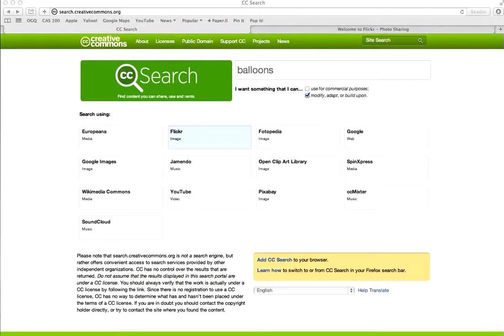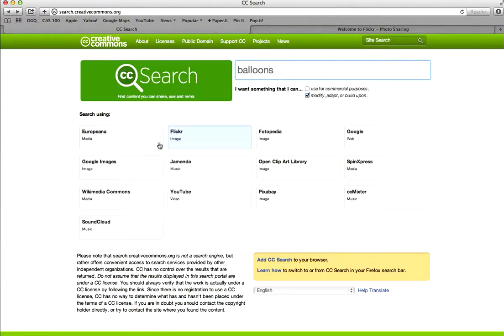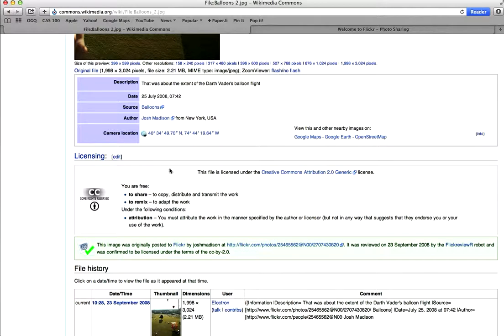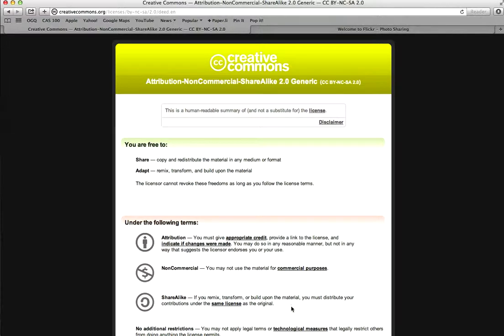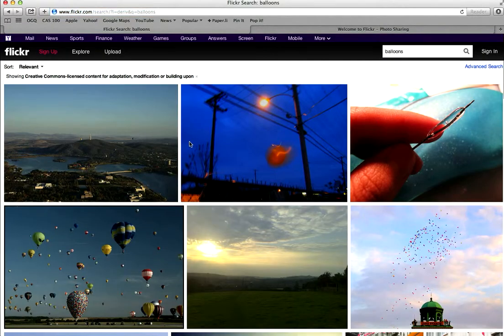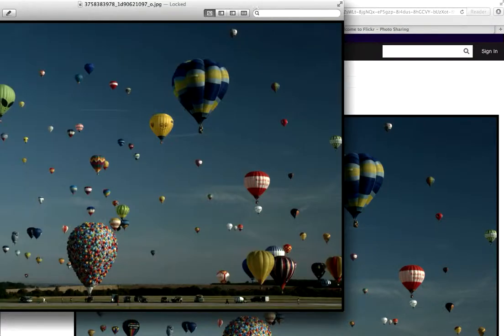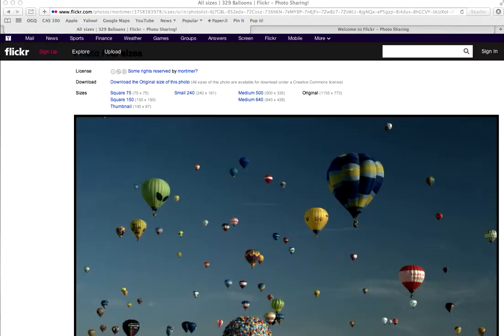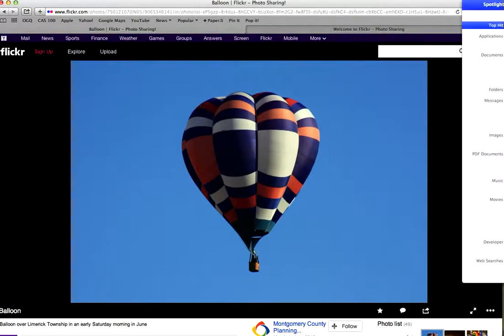Creative Commons search for finding images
Use the Creative Commons search dashboard to find images that you are free to use in multimedia
projects